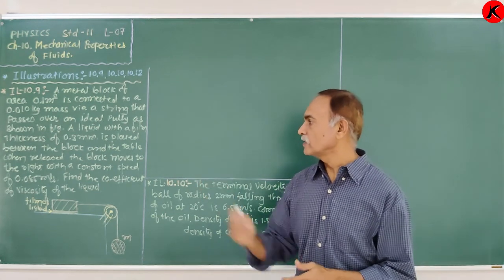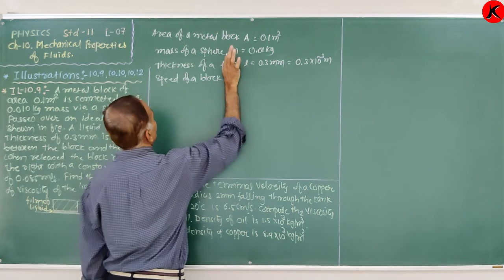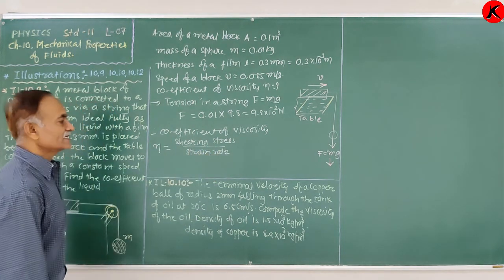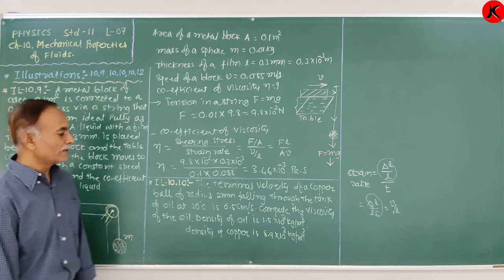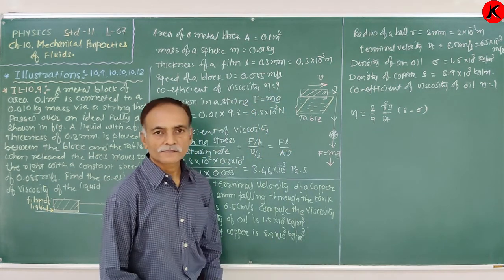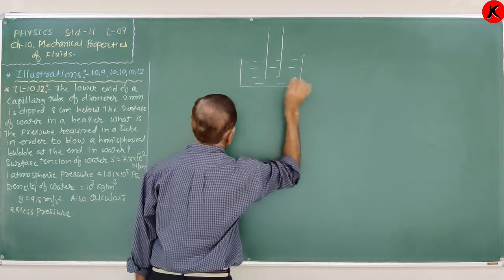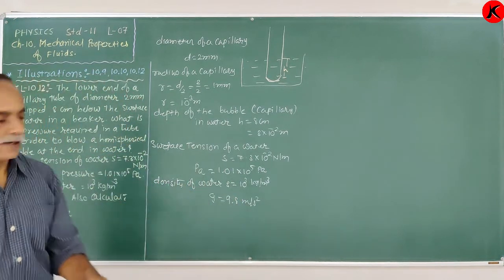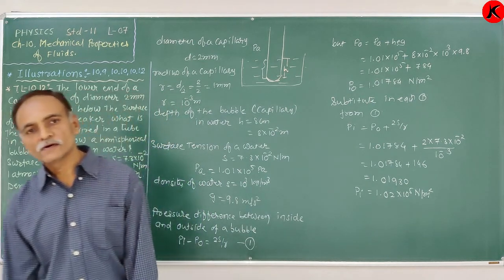CLASS 11 ENG MED PHYSICS CH-10MECHANICAL PROPERTIES OF FLUIDS